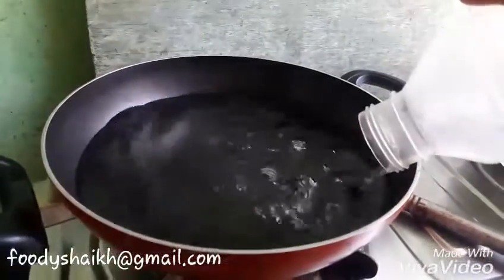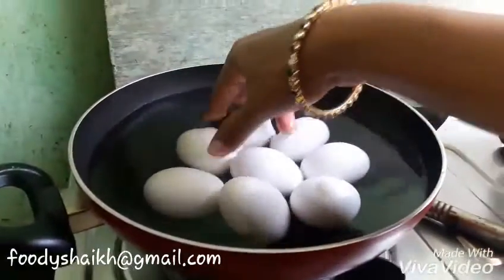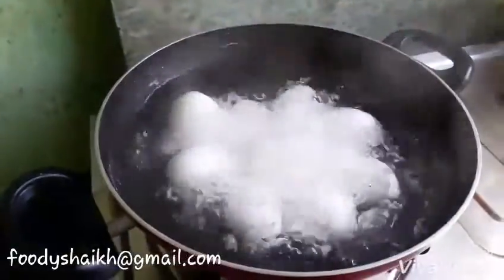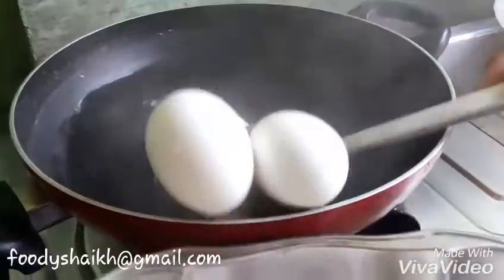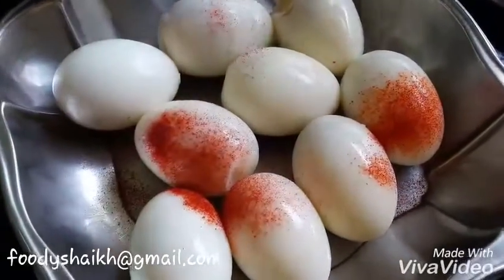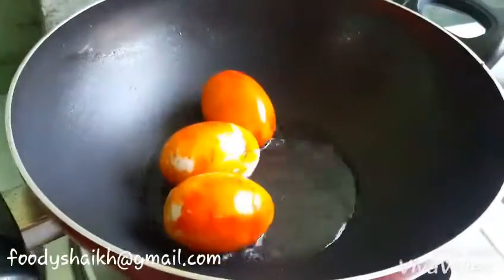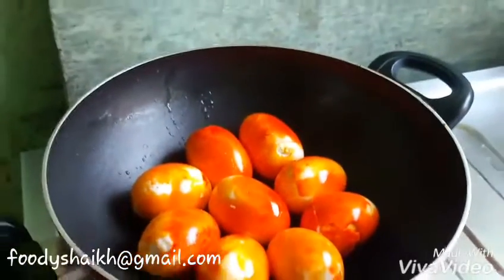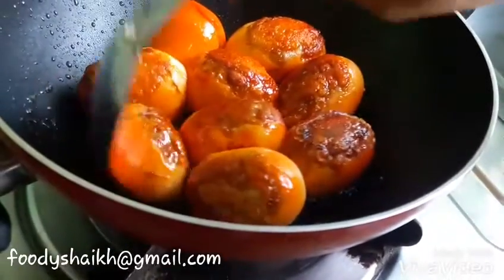How to Boil Eggs & Fry | Easy for beginners | अंडे के लिऐ टिप | FOODYSHAIKH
Hey Friends
We love cooking &sharing so we are here we came up with our new recipe that is HOW TO BOIL EGGS & FRY THEM so do try it friends & stay tune for more...

Check out the following links for utensil
great discount on FLIPKART
Flipkart app
nirlon kadhai
Anjali cookware set
Pigeon NonStick Gift Set Pan, Kadhai, Tawa Set  (Aluminium, Non-stick)
Prestige Omega Festival Pack (Aluminium, 3 - Piece)

Try to make it and taste it with your loved ones